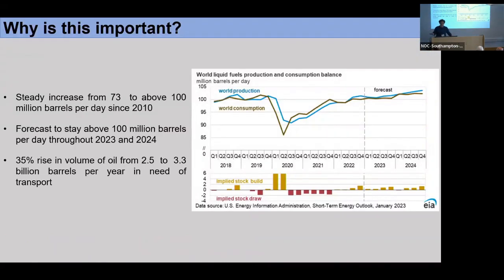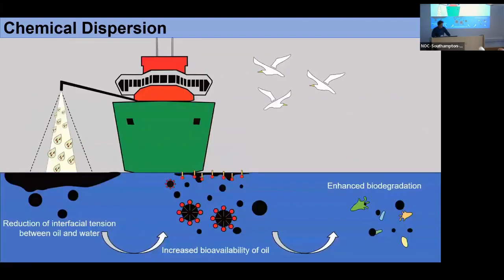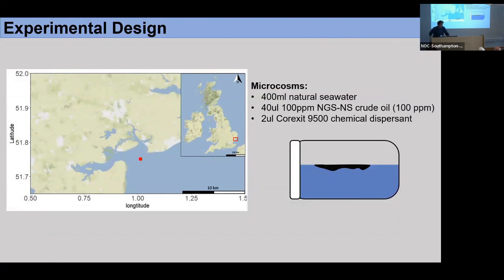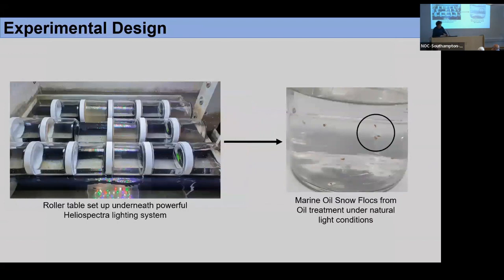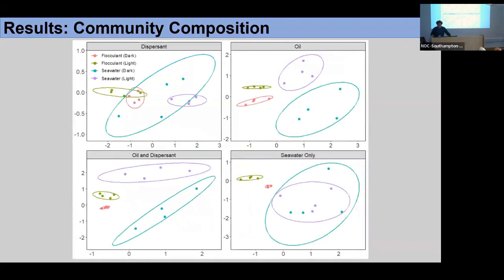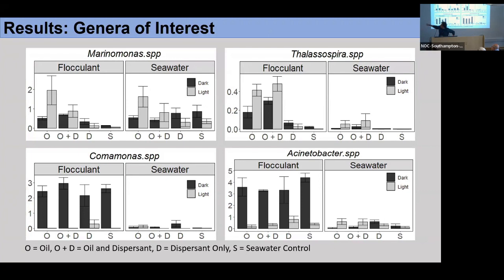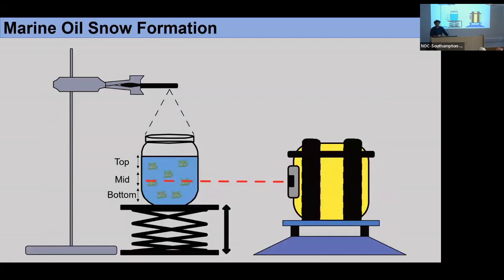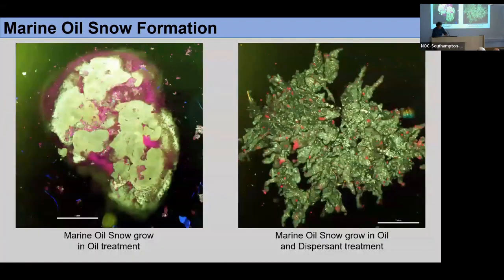Marine Oil Snow, by Jake Smallbone at Univesity of Essex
ITAC 2023